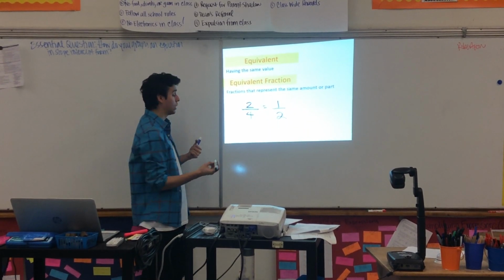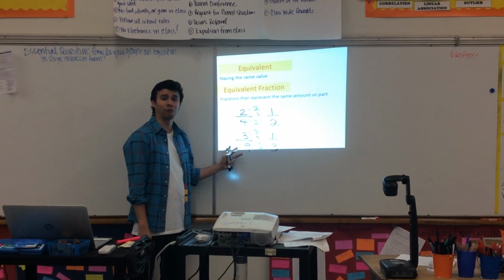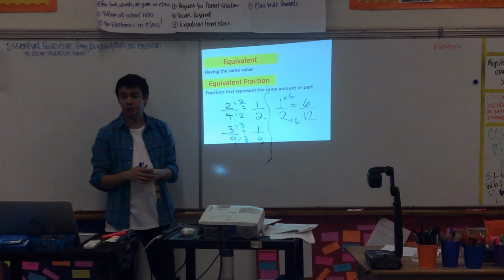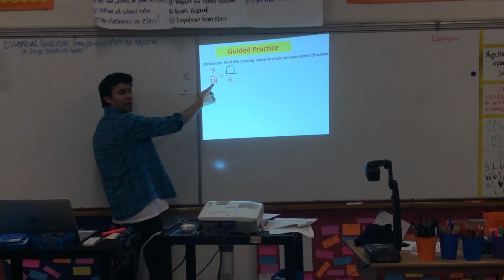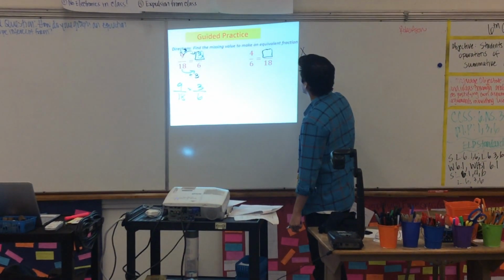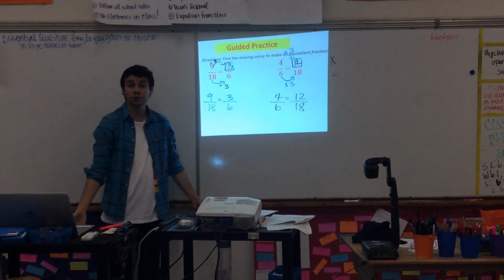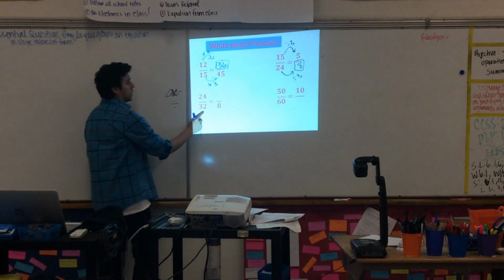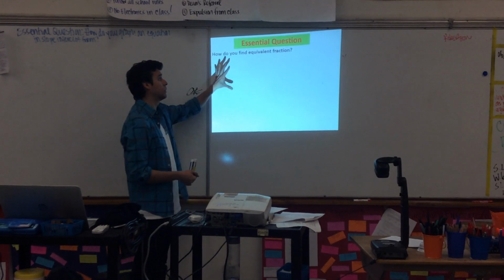Equivalent Fractions (11/26/18)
Students will get introduced to rate reasoning by finding equivalent fractions. This skill is necessary for students to master when working with percents, ratios, and rates